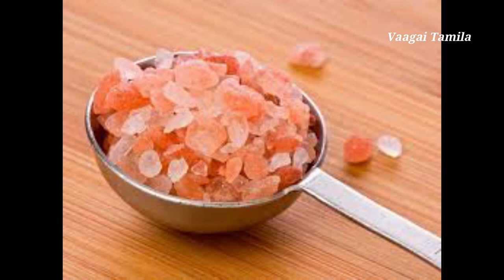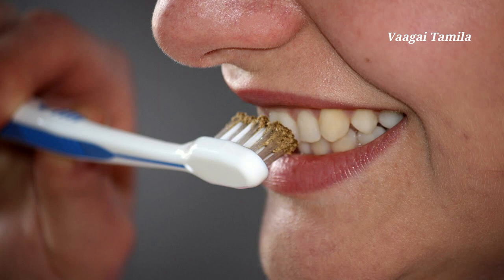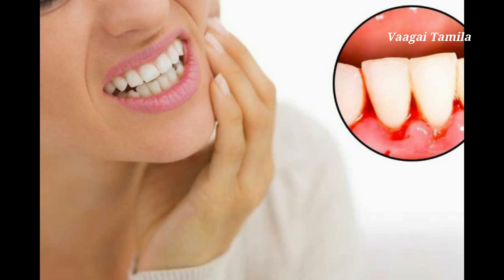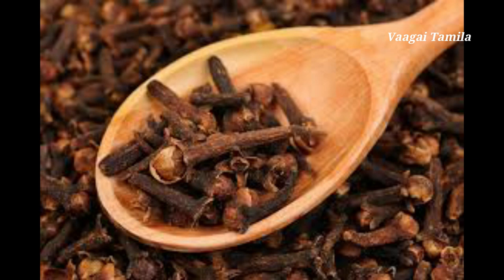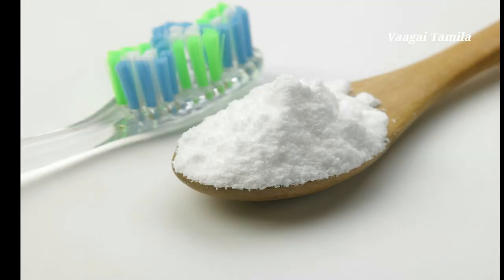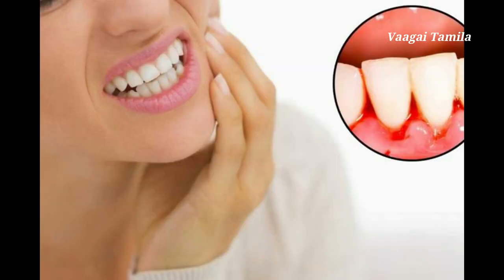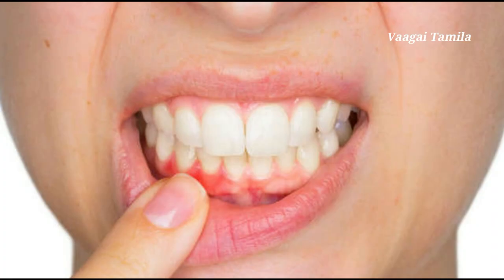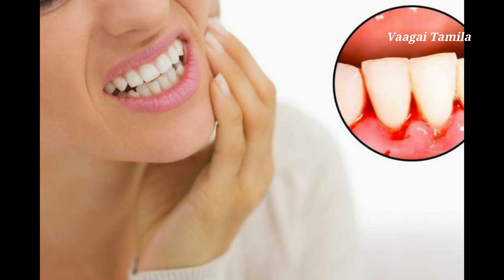பல் ஈறு வலி பல் வலிக்கு இயற்கையானதீர்வு|Home remedy for teeth problem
பல் ஈறு வலி பல் வலி பிரச்சனைக்கு தீர்வு|Home remedy for teeth problem